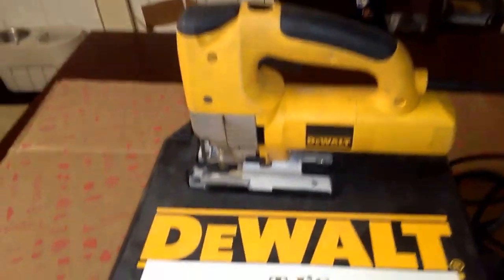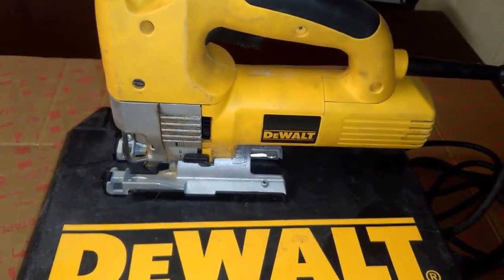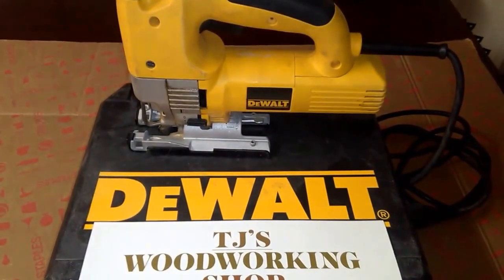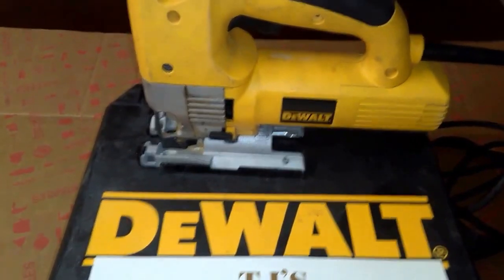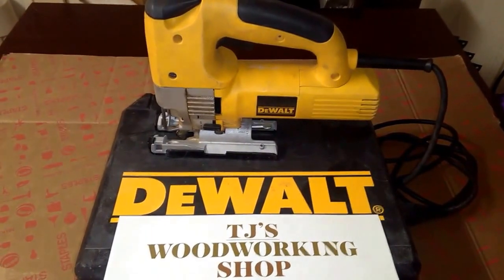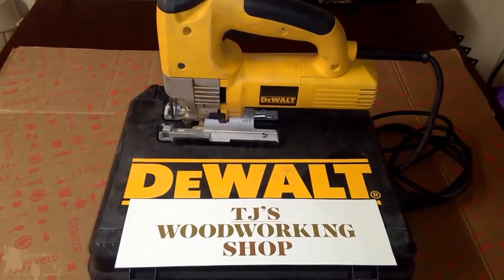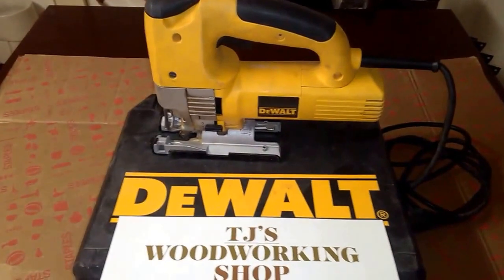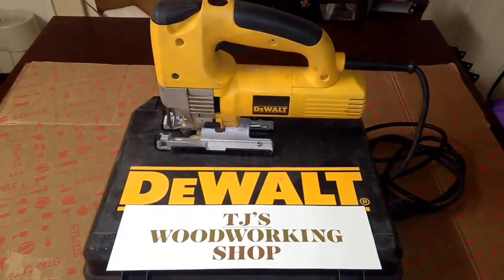DeWalt 321 variable speed jigsaw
$35.00 Pawn shop special